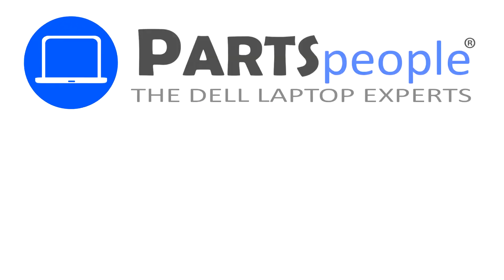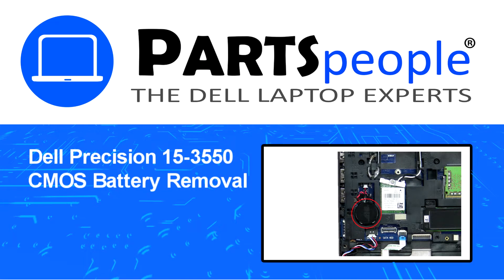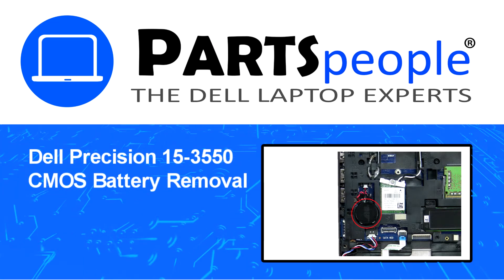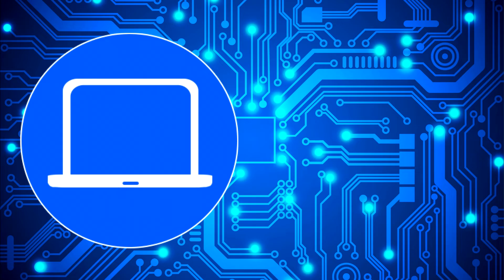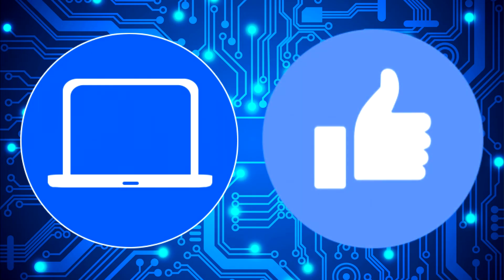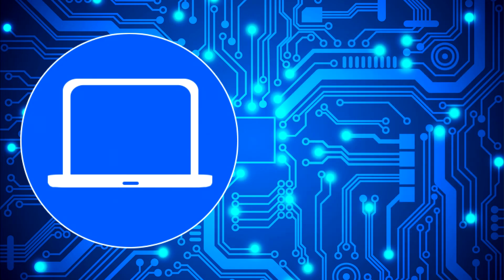Dell Precision 15-3550 (P80F002) CMOS Battery How-To Video Tutorial